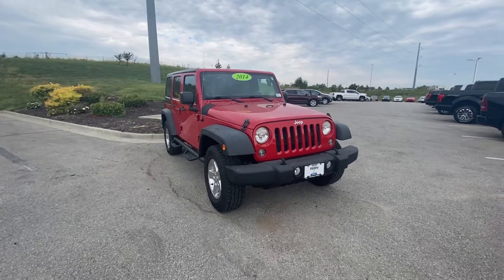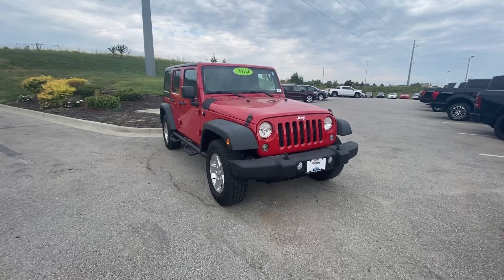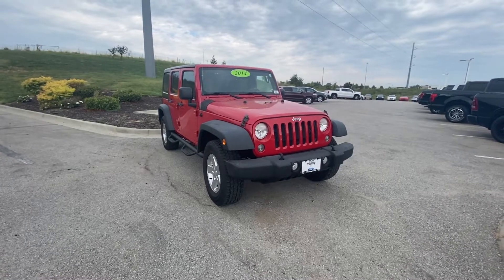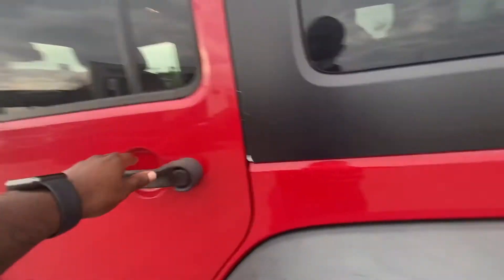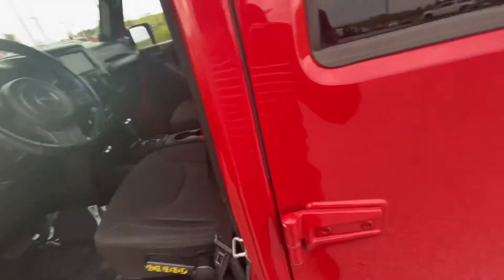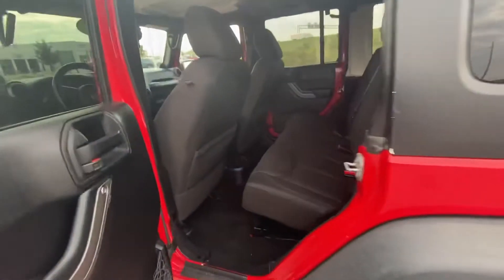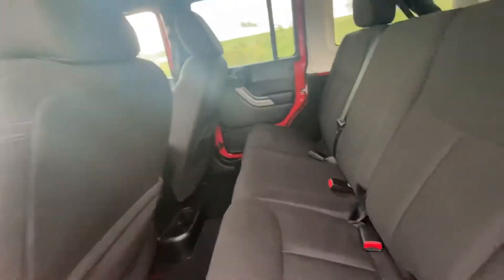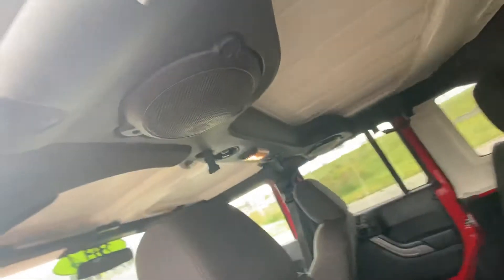2014 Jeep Wrangler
Unlimited Sport
5-speed automatic